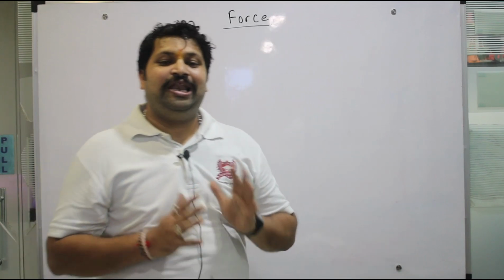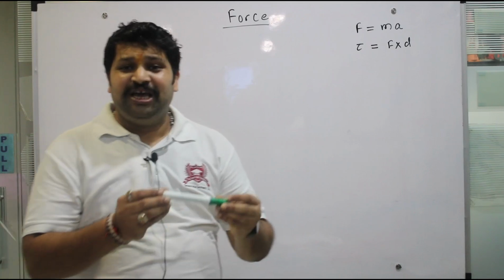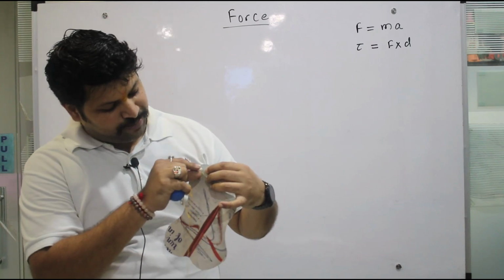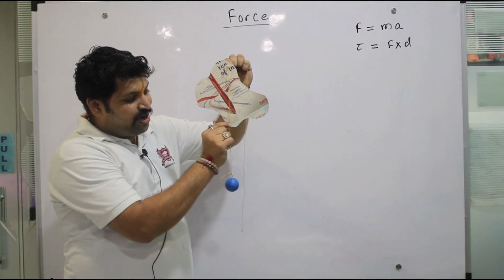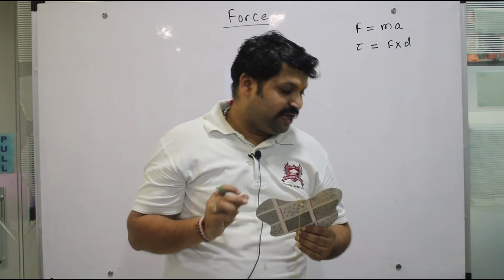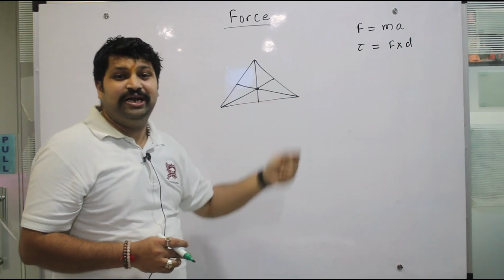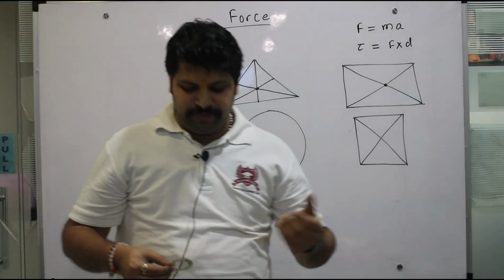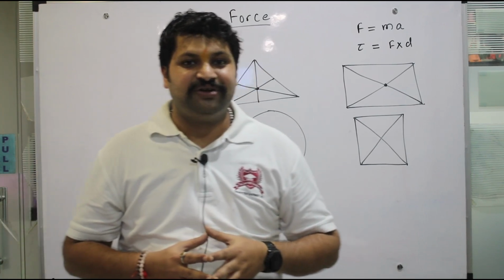Force | Part B | Center of Gravity | Class 10 | ICSE | Physics | Chapter 1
In this video, we dive deep into the concept of the Center of Gravity, which is a crucial topic in Chapter 1 of the Class 10 ICSE Physics syllabus. Learn how to determine the centre of gravity of different objects, understand its significance in real-world applications, and master this concept with easy-to-follow explanations and diagrams. Perfect for ICSE students preparing for their exams! Don't miss out on key tips and tricks to ace this chapter.

Timestamps:
00:00 Introduction
00:43 Recap
01:28 Definition of Center of Gravity
02:29 Finding the Center of Gravity of an Irregular-Shaped Body
06:47 Center of Gravity of Regular Shapes
07:58 Examples of Center of Gravity lying outside the body.